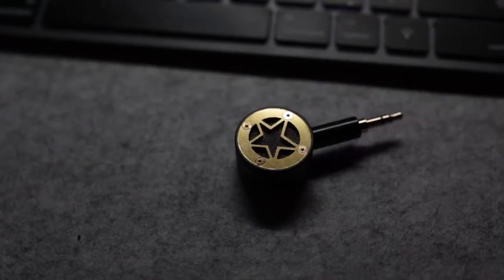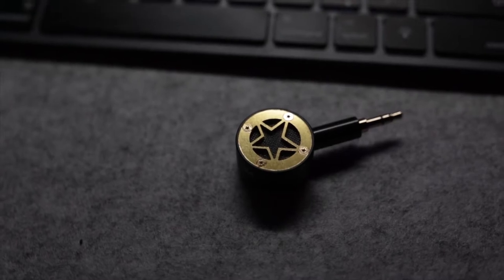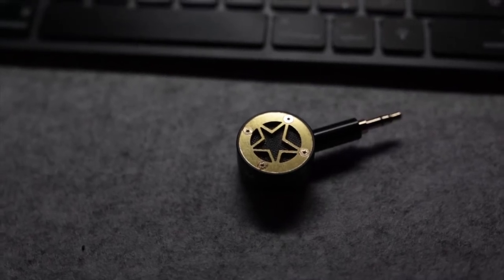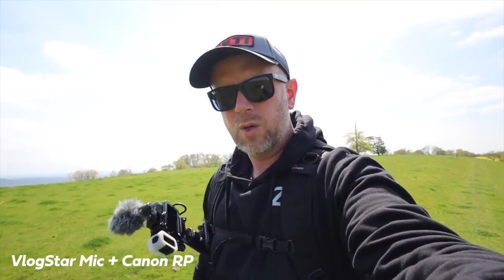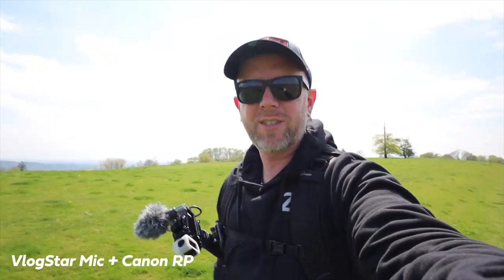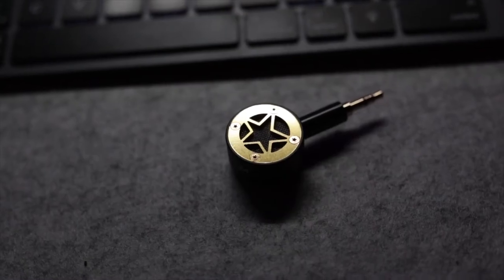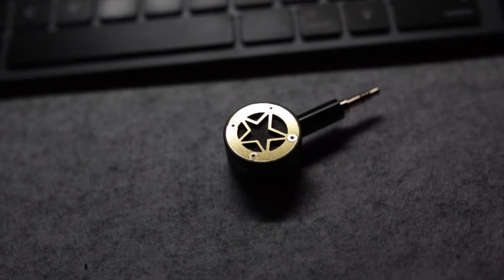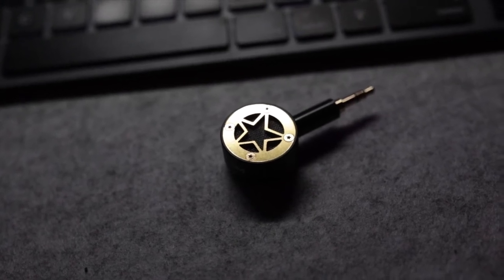Ultra Compact Shotgun Microphone, Vlogstar microphone-- Reviewed by Zander Rounds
This is a condensed review of the IDOLCAM VlogStar by Zander Round. *In his full review, one thing he didn't like the VlogStar mic mounting sideways on the camera, which blocks his Canon RP camera screen during vlogging.

The VlogStar is best suited for GoPros, DJI Osmo, Sony Zv1 and most Sony, Canon and Nikon DSLRs with up swing selfie LCDs. We designed VlogStar to get premium audio while keeping the size to minimal.

Shop Top IDOLCAM Products:
1. Master Creator Kit
2. 4th Axis Stabilizer Handle, Z axis stabilizer handle for Gopro, DJI Pocket, Insta360, IDOLCAM
3. VlogStar Mini Shotgun MicroPhone
4. VIP & 1000X MicroScope package